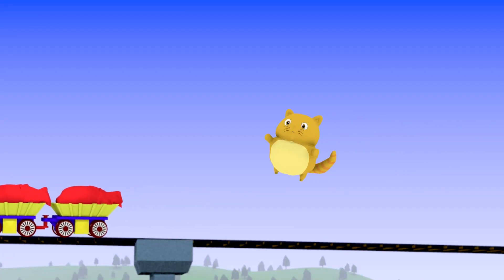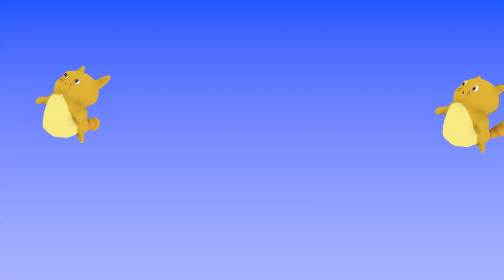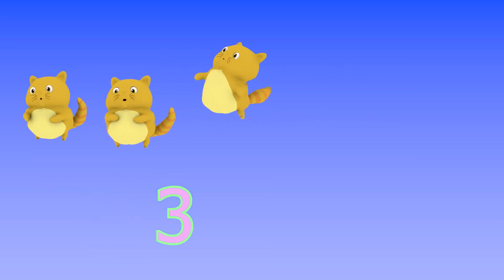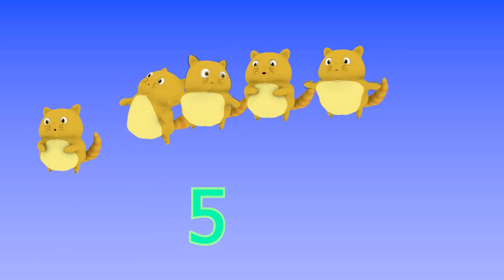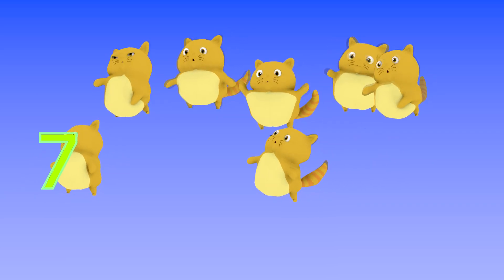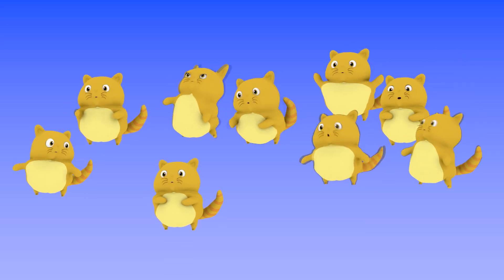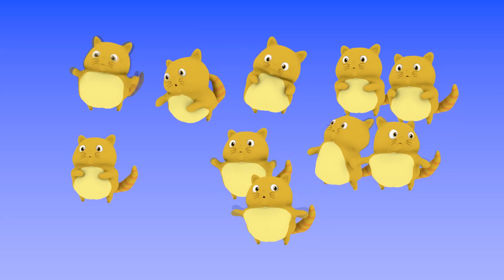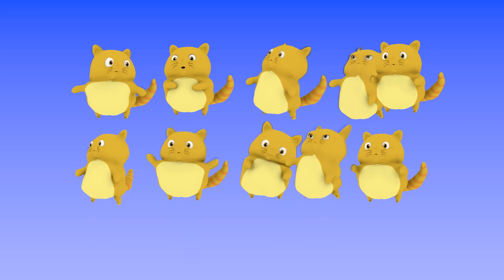Learn To Count With Miu Miu Cat | Learning Numbers 1 to 10 | Educational Videos For Toddlers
entertaining animated videos
Menza entertainment presents animated videos
Where children can be happy and smart!
At Cocomelon, our goal is to help make learning a fun and enjoyable experience for children by creating beautiful 3D animations, educational lyrics and toe-touching music.

Kids will laugh, dance, sing and play along with our videos, learning letters, numbers, animal sounds, colors and much more while enjoying our friendly characters and fun stories.

We also make life easier for parents who want to entertain their children with pleasure, giving you peace of mind that your children are receiving quality educational content. Our videos also give you the opportunity to teach and play with your kids while you watch!